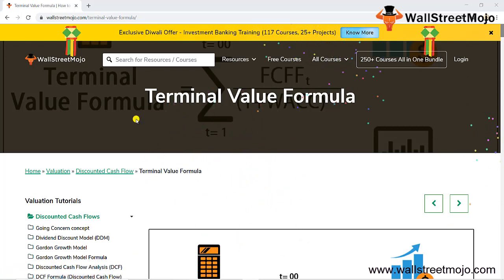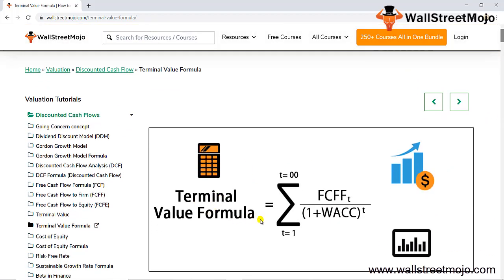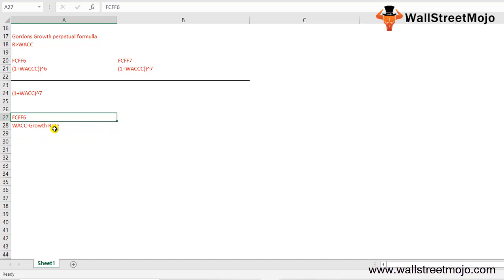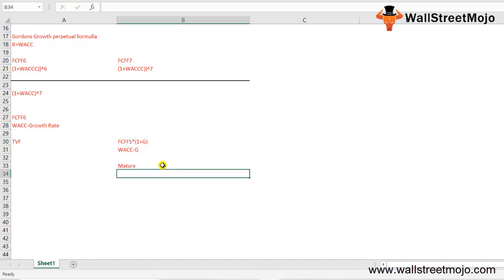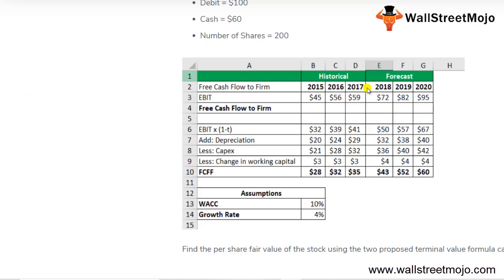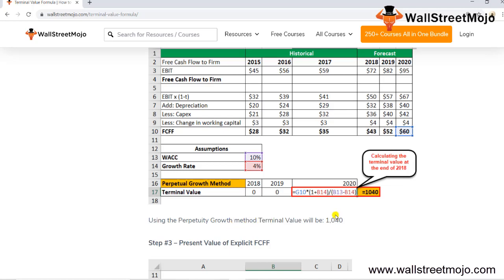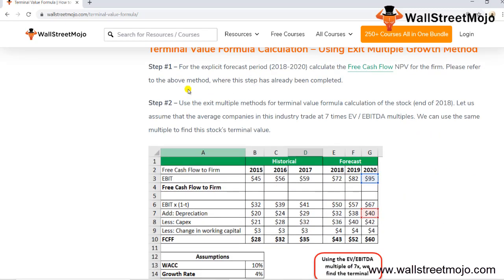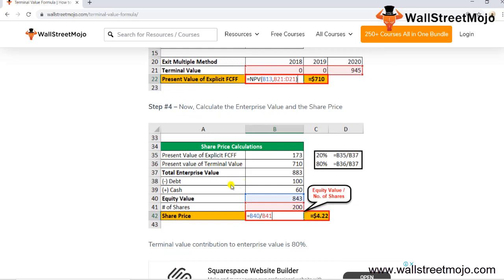Terminal Value Formula | How to Calculate Terminal Value in DCF?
In this video on Terminal Value Formula, here we discuss how to calculate the terminal value using method of perpetuity growth and Exit multiple growths with examples & excel template.

𝐖𝐡𝐚𝐭 𝐢𝐬 𝐓𝐞𝐫𝐦𝐢𝐧𝐚𝐥 𝐕𝐚𝐥𝐮𝐞 𝐅𝐨𝐫𝐦𝐮𝐥𝐚 𝐢𝐧 𝐃𝐂𝐅?

Terminal value at the end of a specific period is known as the value of an investment. Terminal value formula helps to calculate a business ' value beyond the defined forecast period.

𝐓𝐨𝐩 𝟑 𝐌𝐞𝐭𝐡𝐨𝐝𝐬 𝐭𝐨 𝐂𝐚𝐥𝐜𝐮𝐥𝐚𝐭𝐞 𝐓𝐞𝐫𝐦𝐢𝐧𝐚𝐥 𝐕𝐚𝐥𝐮𝐞

#1 - 𝐏𝐞𝐫𝐩𝐞𝐭𝐮𝐢𝐭𝐲 𝐆𝐫𝐨𝐰𝐭𝐡 𝐌𝐞𝐭𝐡𝐨𝐝

The Perpetual Growth Method is also known as the Gordon Growth Perpetual Model which is the preferred method.

In this process, it is assumed that the company's growth will continue and capital return will be more than the capital cost.

Terminal Value Formula =     FCFF6 / (1 + WACC)6 + FCFF7 / (1 + WACC)7 + …..+ Infinity

#2 - 𝐄𝐱𝐢𝐭 𝐌𝐮𝐥𝐭𝐢𝐩𝐥𝐞 𝐆𝐫𝐨𝐰𝐭𝐡 𝐌𝐞𝐭𝐡𝐨𝐝

Exit Multiple Method is used with assumptions that market multiple bases to value a business.

Terminal Value Formula = Last Twelve months Terminal Multiple * Projected Statistic

#3 - 𝐍𝐨 𝐆𝐫𝐨𝐰𝐭𝐡 𝐏𝐞𝐫𝐩𝐞𝐭𝐮𝐚𝐥 𝐌𝐨𝐝𝐞𝐥

There is no growth perpetuity formula used in industry where there is a lot of competition and the chance to earn excess return tends to move to zero.

Terminal Value Formula = FCFF6 / WACC

To know more about the 𝐓𝐞𝐫𝐦𝐢𝐧𝐚𝐥 𝐕𝐚𝐥𝐮𝐞 𝐅𝐨𝐫𝐦𝐮𝐥𝐚, you can go to this 𝐥𝐢𝐧𝐤 𝐡𝐞𝐫𝐞